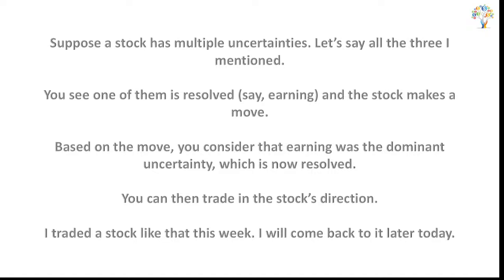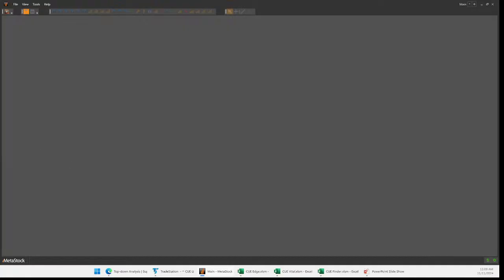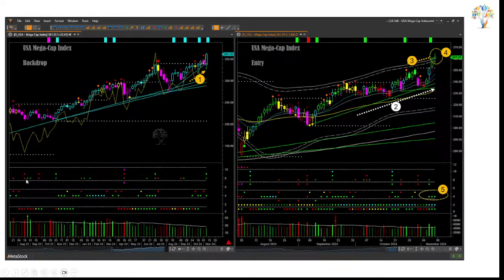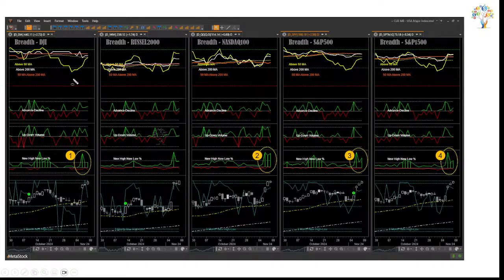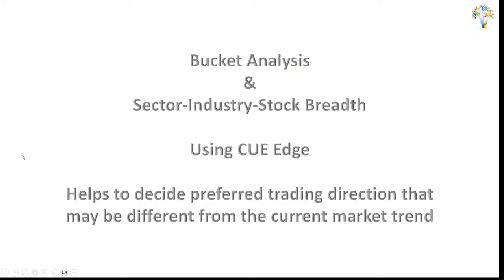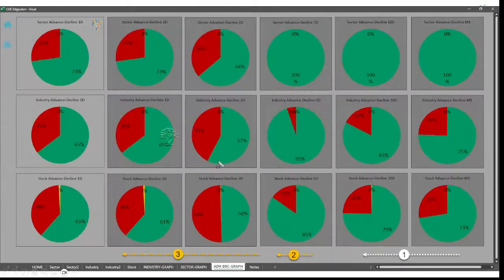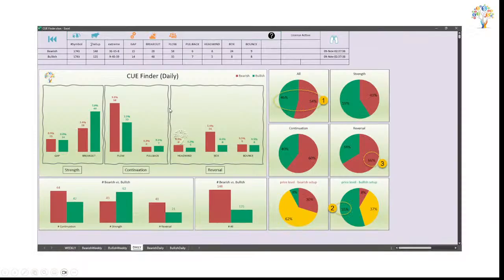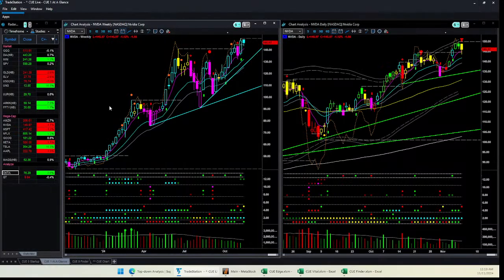How can you trade profitably in a market full of uncertainties?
The past week was full of uncertainties. I talked about some of that in the previous market recap. How could you trade profitably despite those uncertainties? In this webinar, I will explain that with live examples.